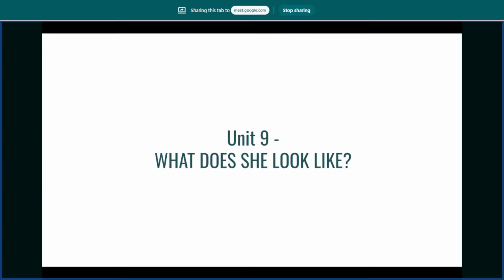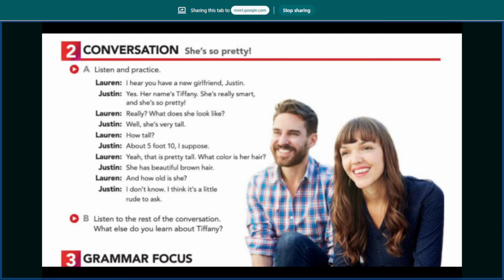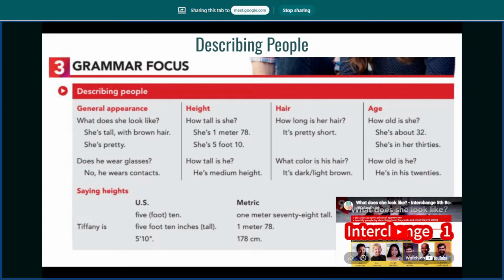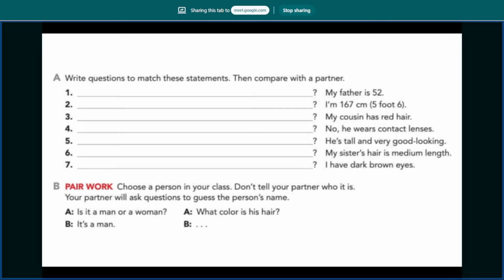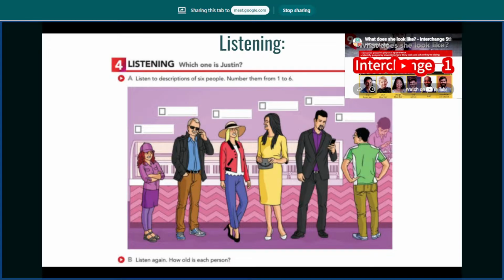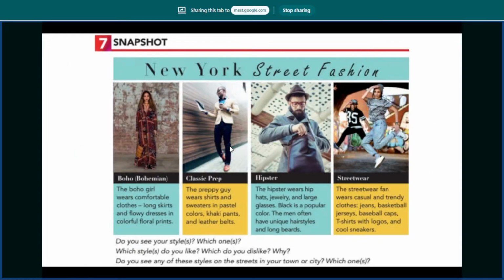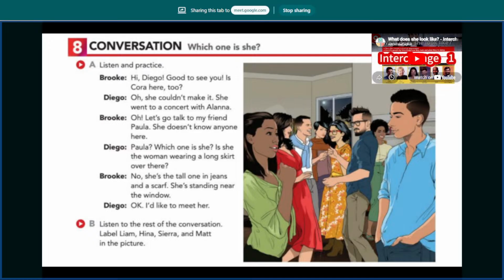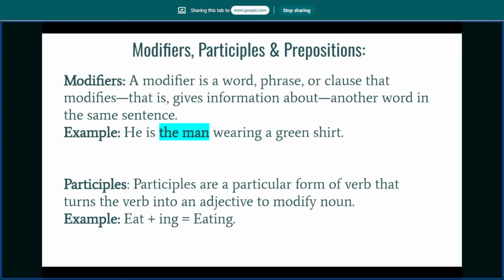Session 31: Unit 9 - What Does She Look Like? - Professional English Accelerator Course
🚀 Ready to embark on a journey of grammatical excellence? Click that play button to delve into this comprehensive guide and gain insights that'll empower your language growth.

🌟 Explore More Language Excellence:
Looking for a treasure trove of language insights? Our channel offers a variety of tutorials to propel you towards grammatical mastery!